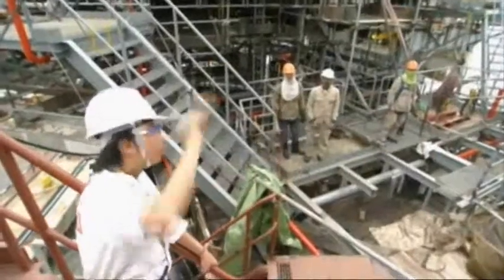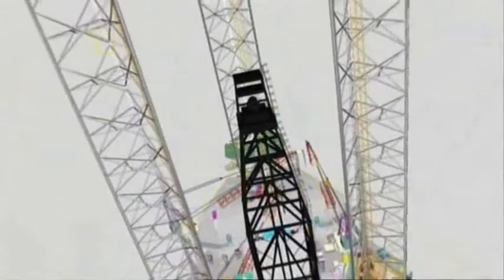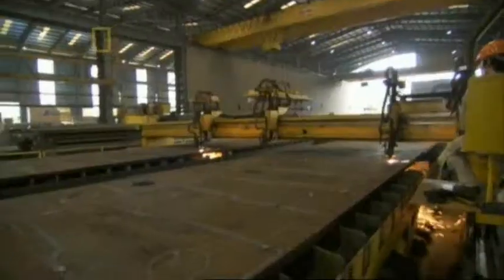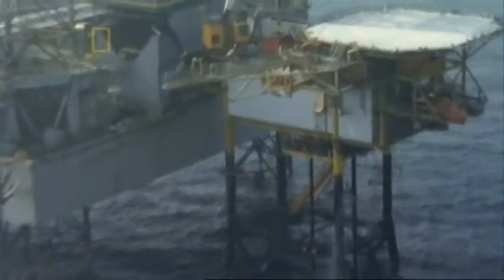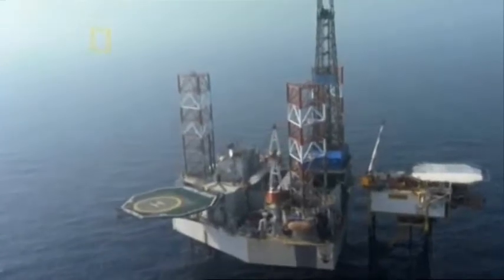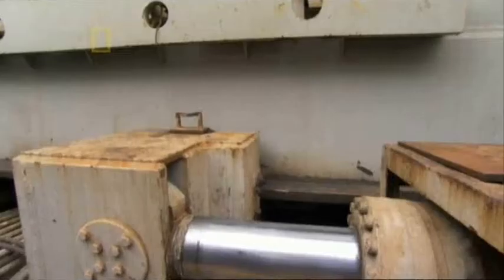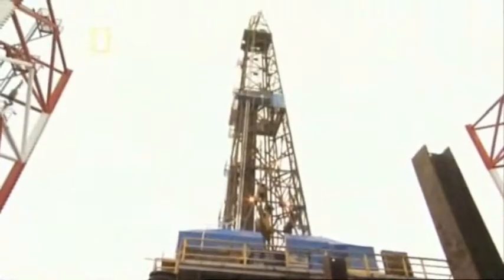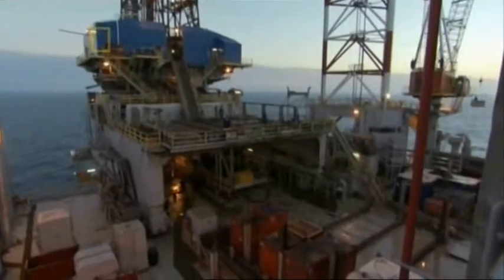Petroleum_2/6_Top_Ultimate_Offshore_Oil_Rig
Extreme Engineer